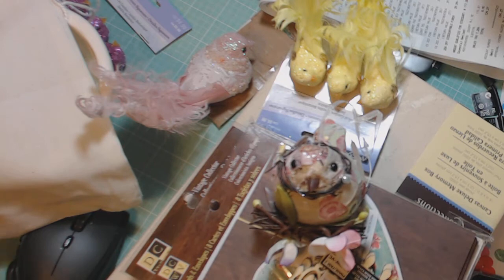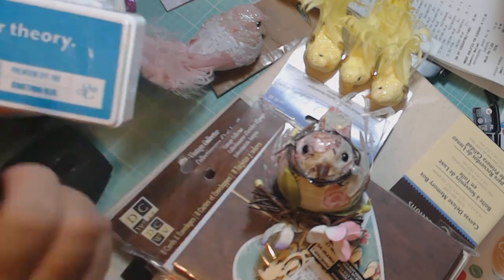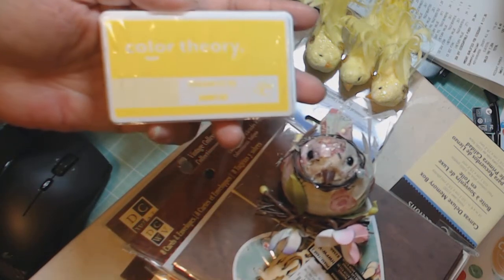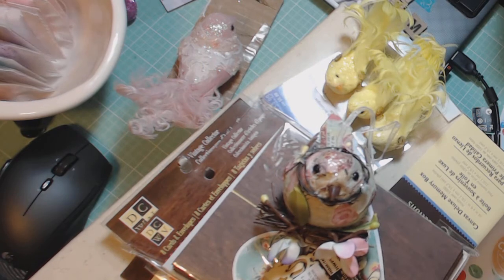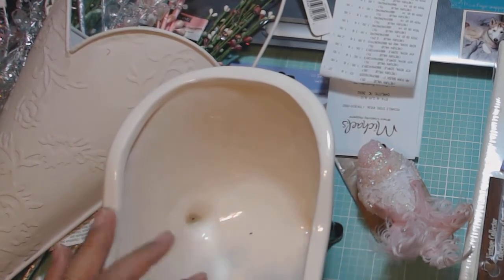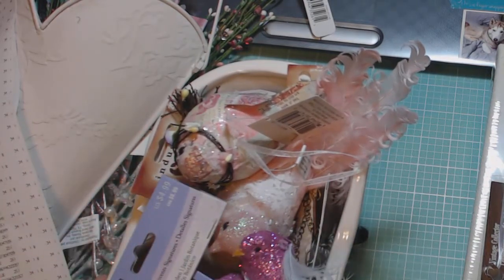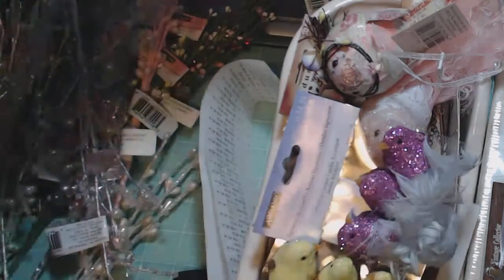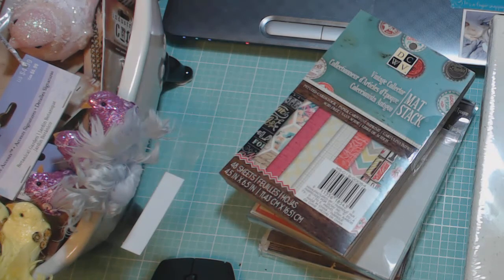Haul Part 1 of 2...Meet up with a fellow YTer...Carla/Smartypantskidz...had an awesome time.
From Studio Calico and Micheals.